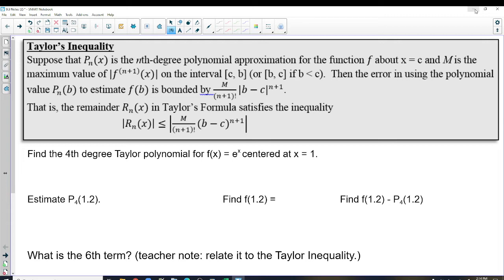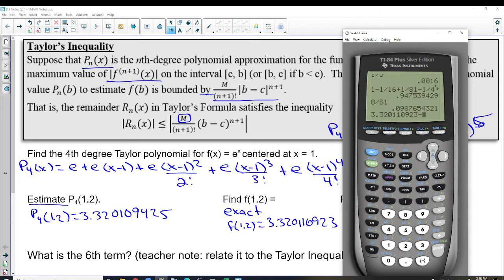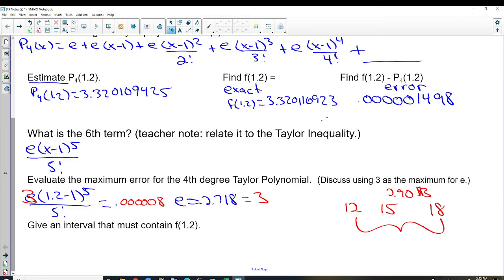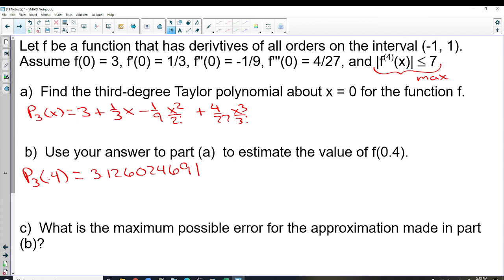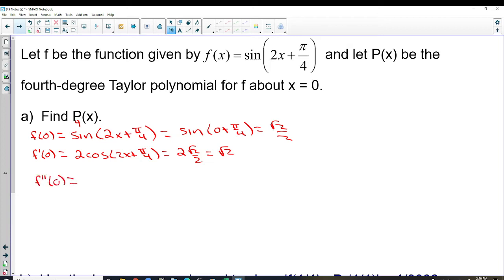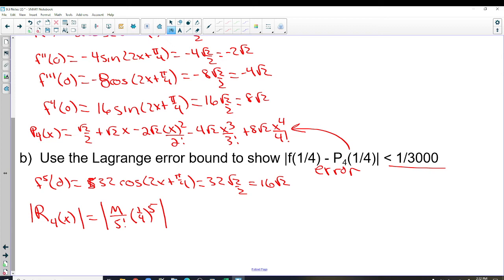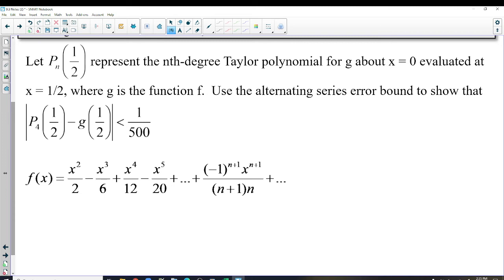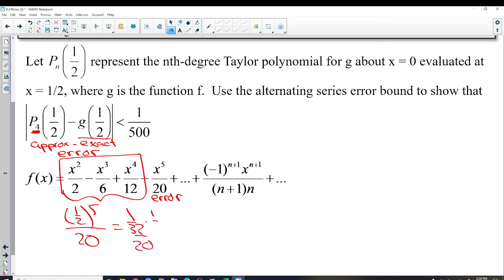AP Calculus 9.3 Lagrange Error Bound